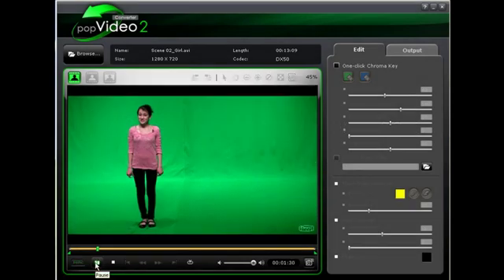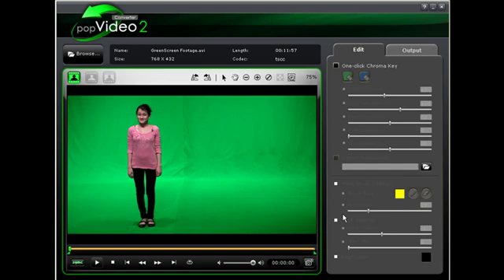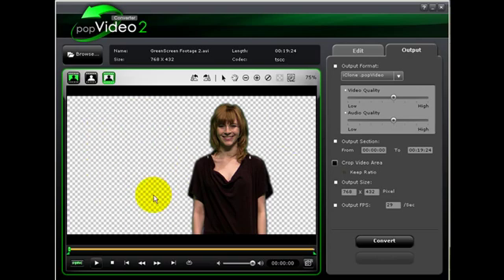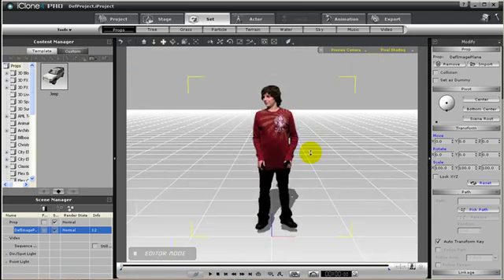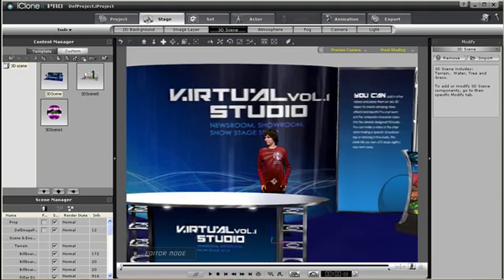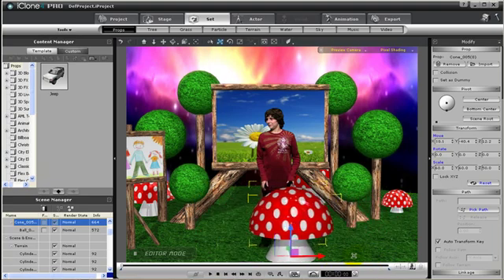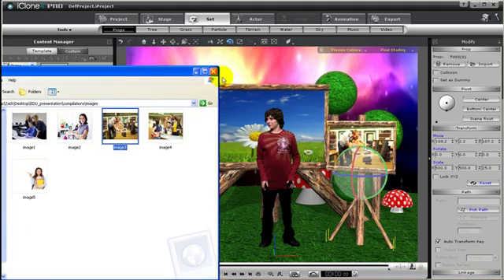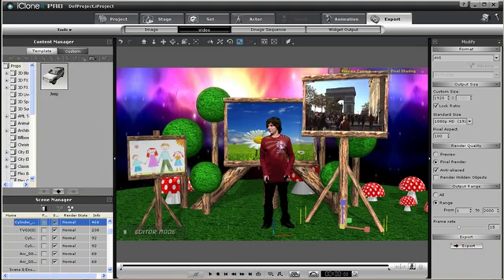iClone Virtual Newsroom Live Demo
Real-time animation evolves with 3D Video FX including virtual newsroom, broadcast graphics, & chromakey effects inside iClone4. Combine virtual sets with a green screen & iClone popVideo footage of yourself or a spokesperson for pro video broadcasts without the concern for expensive on-location studio fees.